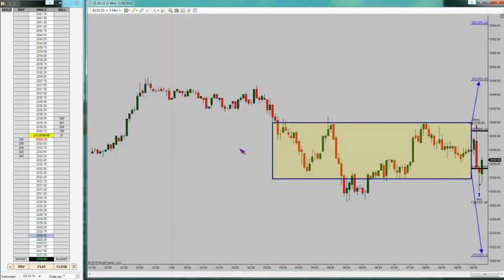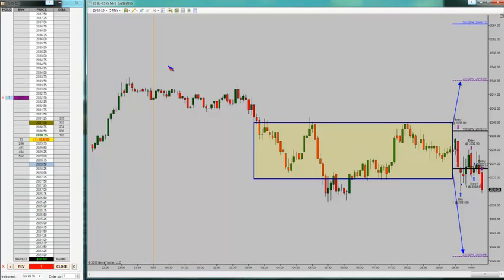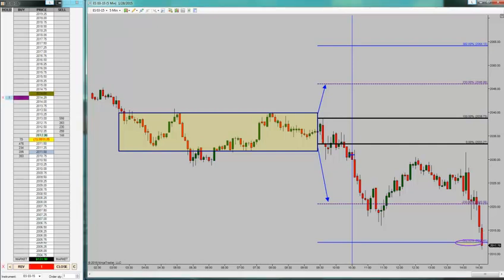CM Scalper = E$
01/28/2015: Trading S&P 500 futures, fast action mode